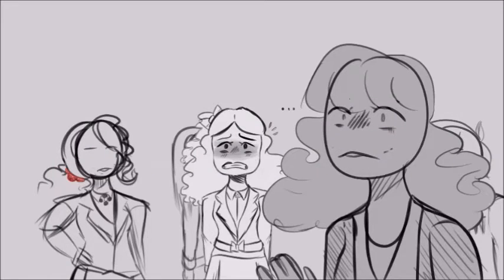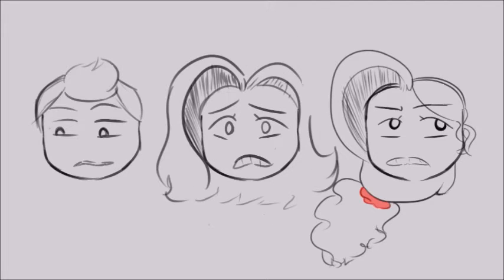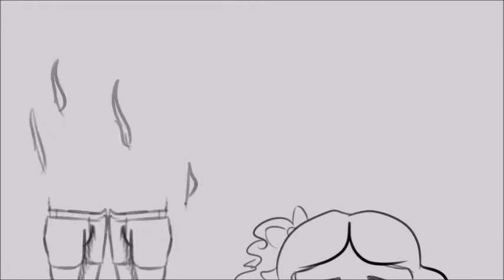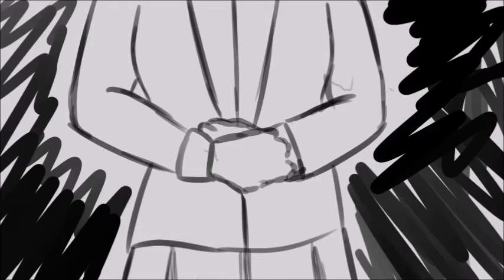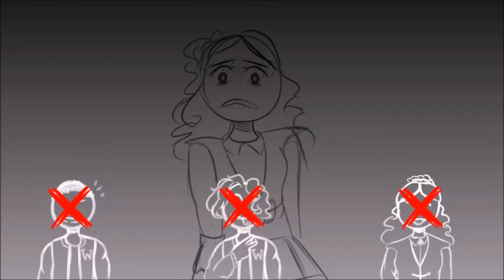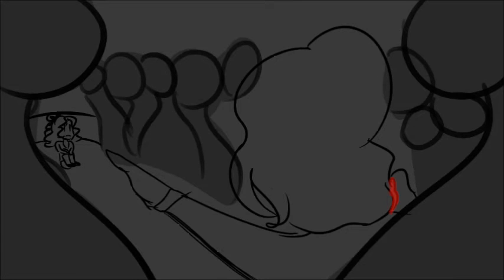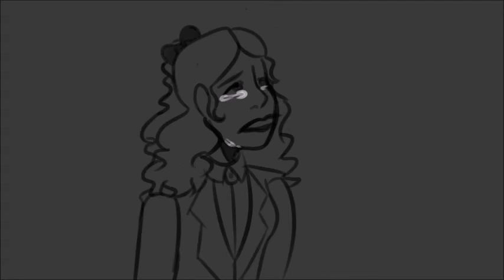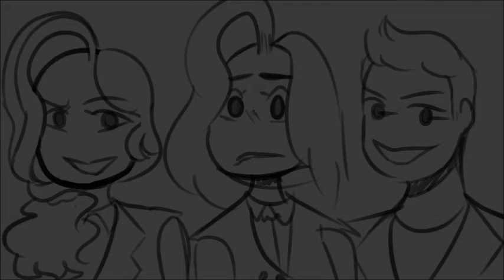Lifeboat//Heathers Animatic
Hello, hellooo!! School has been going well for the two days I've had it lol... I've got homework to do, tho. Oh well. Thank you for all of your love and support, you guys are the best viewers anyone could ask for!

-=-=PROGRAMS=-=-
Art: FireAlpaca
Editing: Windows Movie Maker
Screen recorder: OBS

I love you! Stay awesome!

Song: Lifeboat- Heathers the Musical